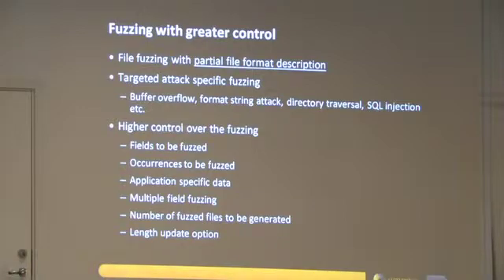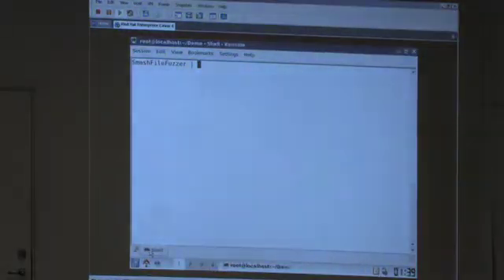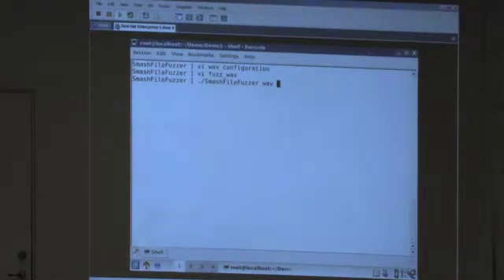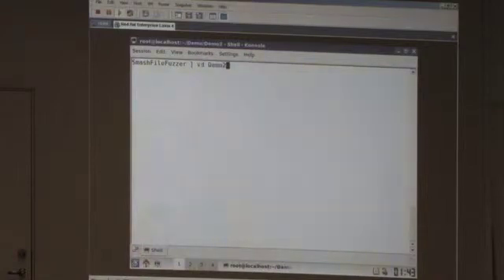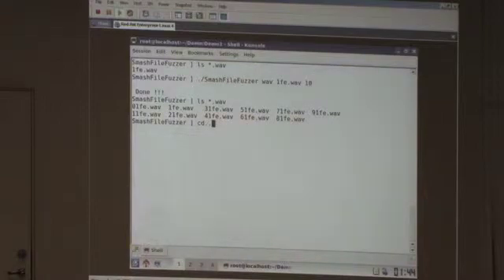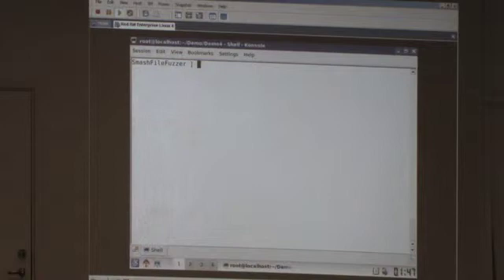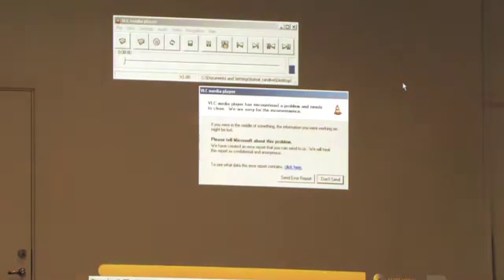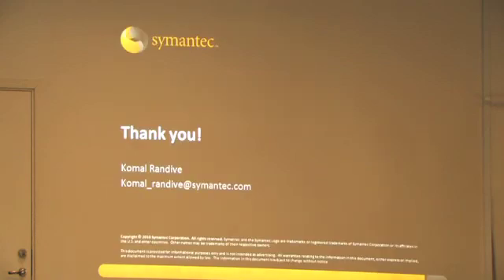OWASP AppSec 2010: SmashFileFuzzer a New File Fuzzer Tool 2/2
Clip 2/2
Speaker: Komal Randive, Symantec

Here is a tool SmashFileFuzzer designed and developed to address the same problem with ease. SmashFileFuzzer understands the file formats and then user can specify the fields in the file to be fuzzed. SmashFileFuzzer acts on a sample file of the required format and generates multiple fuzzed file copies from this sample file. SmashFileFuzzer also has the support to add more custom file formats to be able to fuzz them, especially .dat formats. In comparison with the existing file fuzzers and frameworks this fuzzer has simple language for adding new formats, many more modes of fuzzing and attack oriented fuzzing.